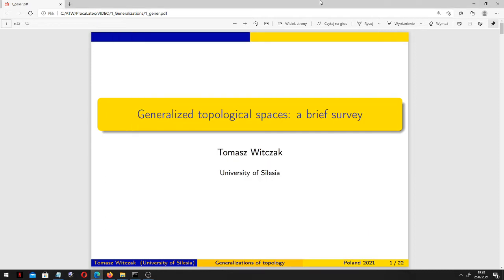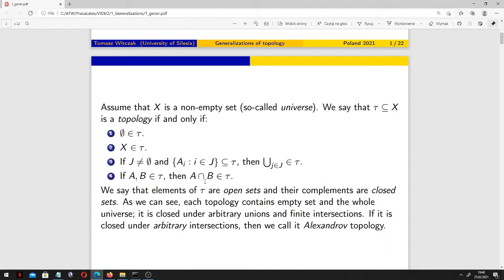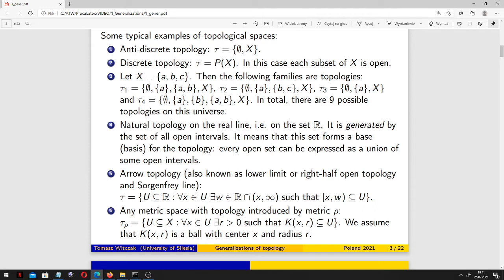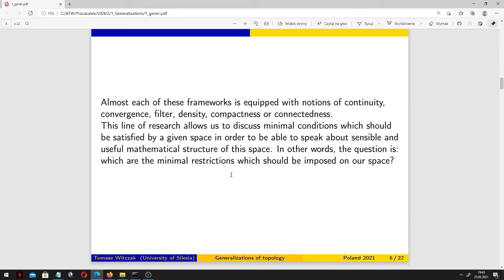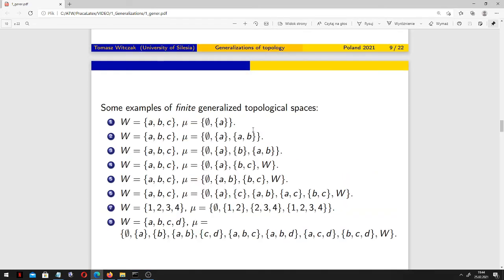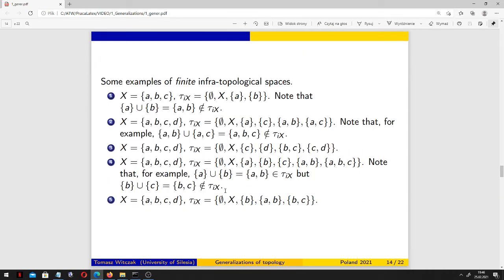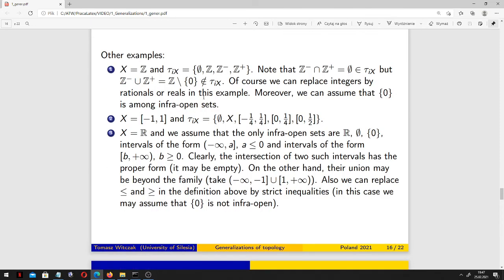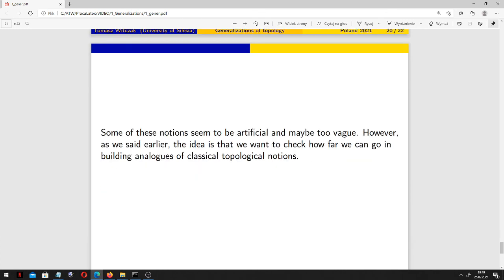Generalizations of topological spaces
This presentation is about generalized topological spaces. You should consider it as a brief survey and very initial introduction. We have presented some basic examples of generalized topological spaces, infra-topologies, minimal structures, weak and generalized weak structures.